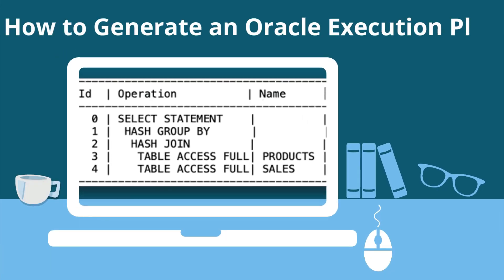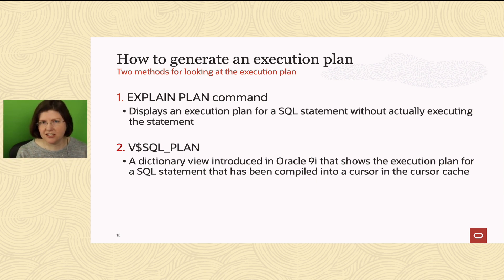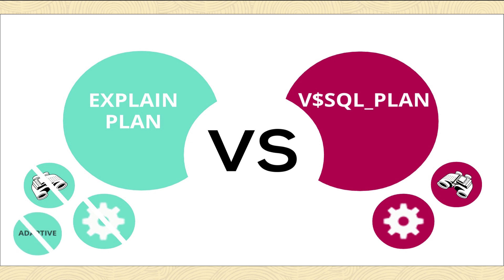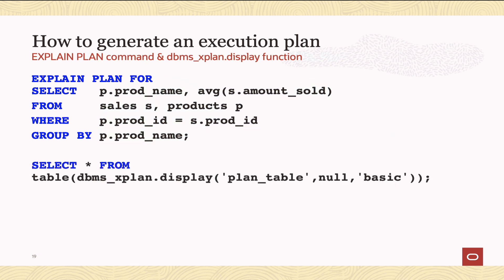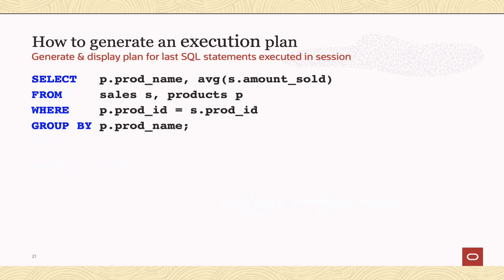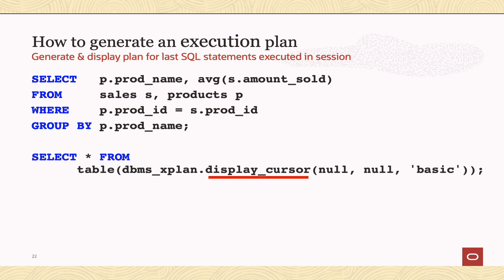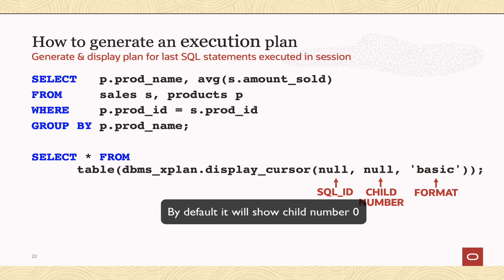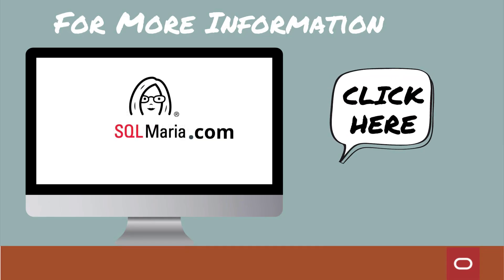How to Generate an Execution Plan in Oracle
Although there are a number of tools that will display an Oracle Execution Plan for you, there really are only two ways to generate the plan. You can use the Explain Plan command or you can view the plan of a SQL statement currently in the Cursor Cache using the dictionary view V$SQL_Plan. This video gives you a brief but detailed description of both approaches. It also explains when to use each approach to your best advantage.
TOC
What is the difference between Explain Plan and V$SQL_PLAN 0:43
How to use the Explain Plan command in Oracle 1:35
How to use v$SQL_PLAN 2:41
How to use the Format parameter of DBMS_XPLAN? 4:00